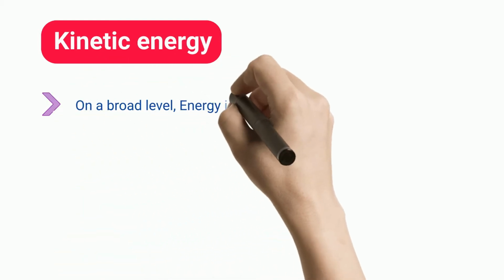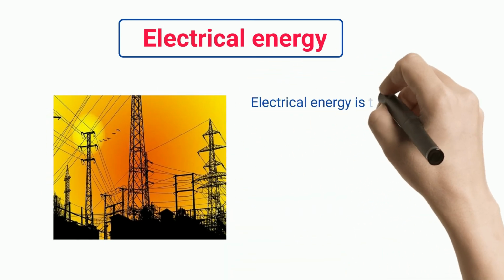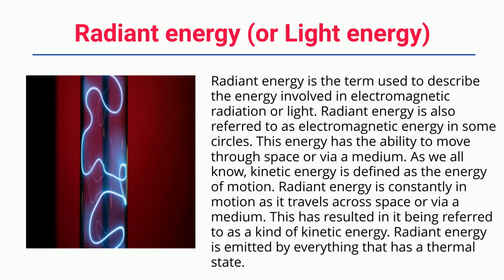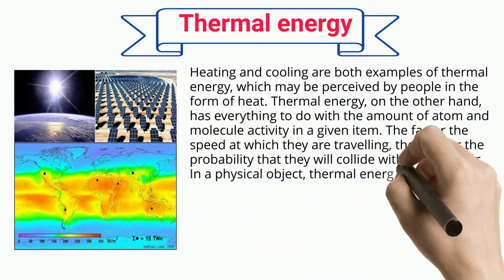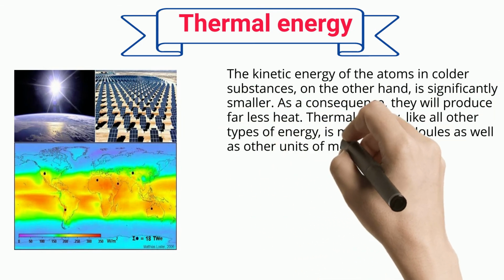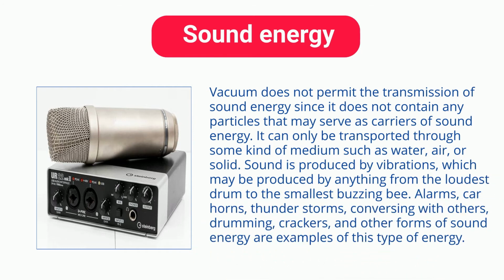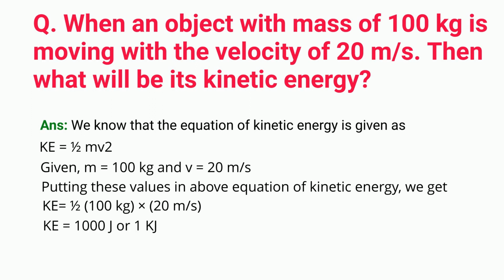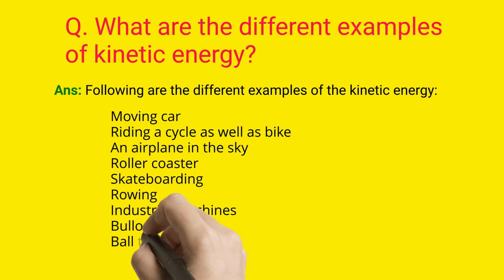5 Types Of Kinetic Energy: Detailed Facts